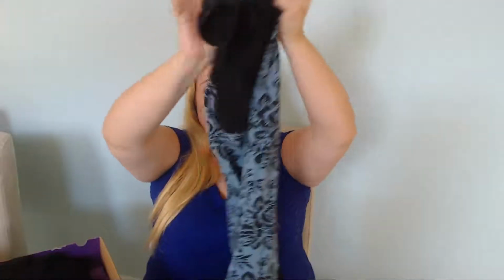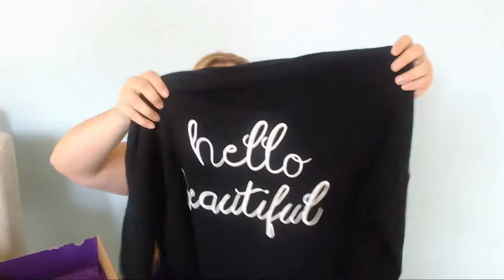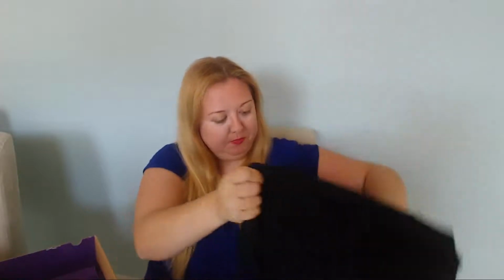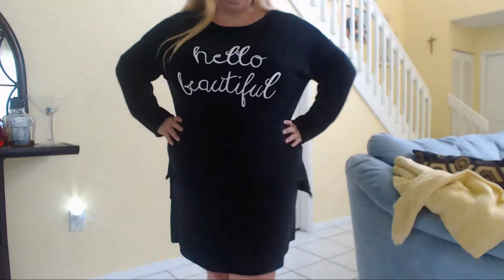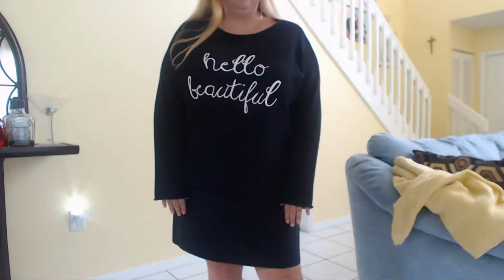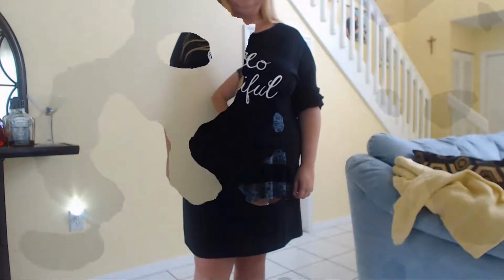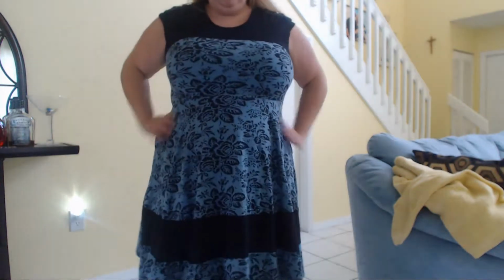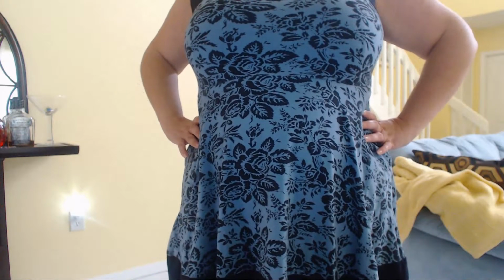Plus Size Unboxing and Try On from Gwynnie Bee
Size 2x Gwynnie Bee Plus Size unboxing and try on, a black &quot;Hello Beautiful&quot; sweater from Gilli, and a vintage inspired blue and black rose print dress with POCKETS from Effie's Heart!